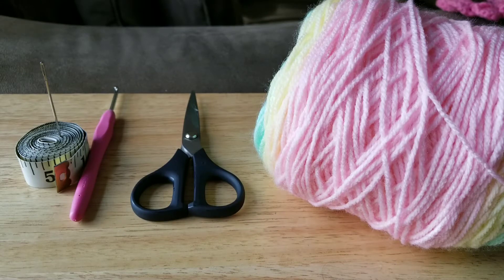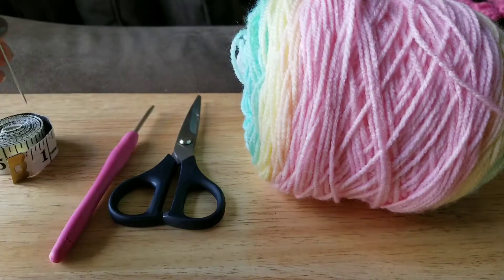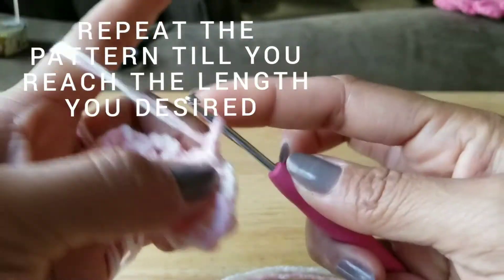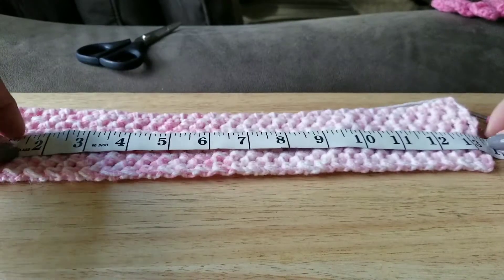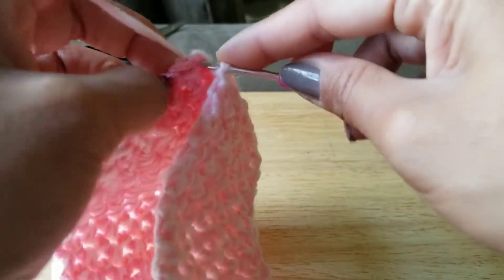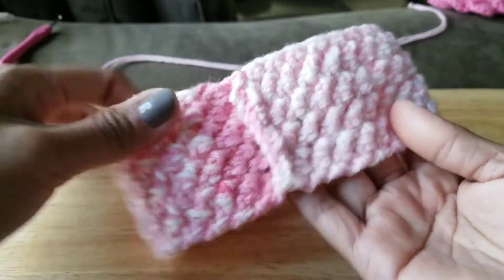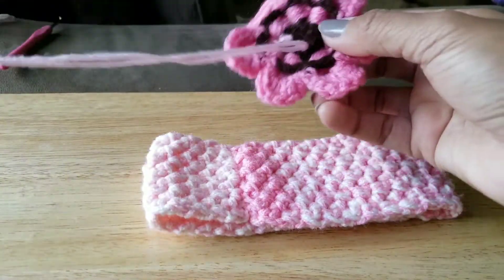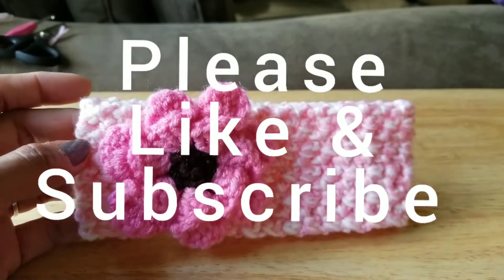CROCHET STRETCHY HEADBAND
How to crochet stretchy headband for babies